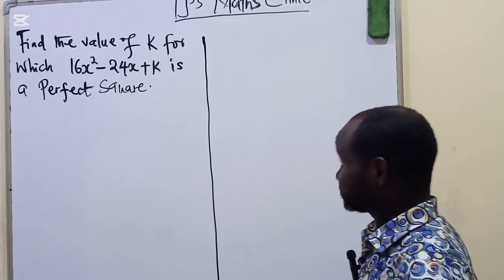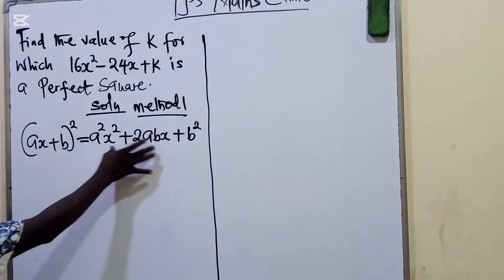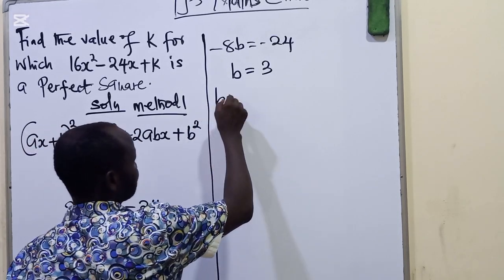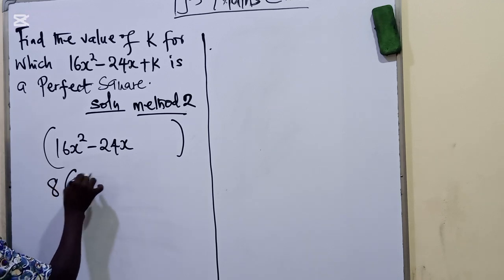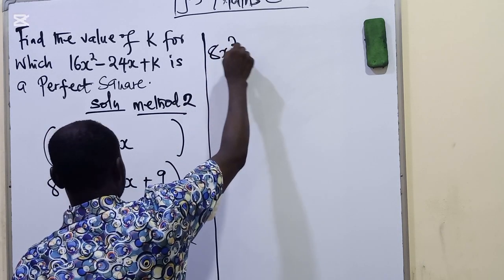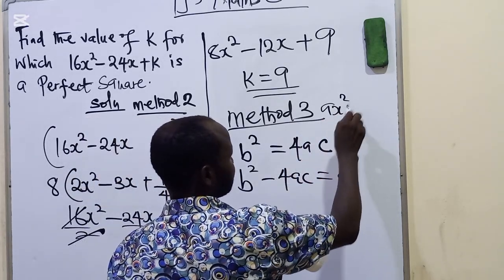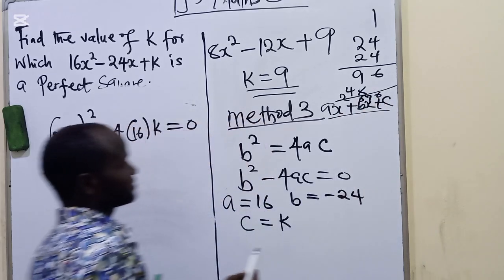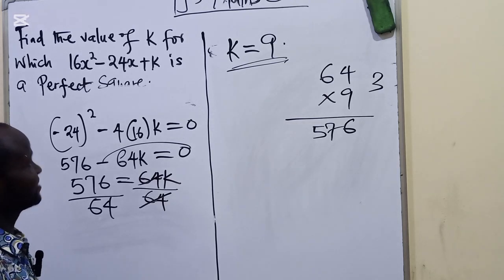How to Find Constant In a Given Perfect Square Quadratic Expression# Please Share and Subscribe.